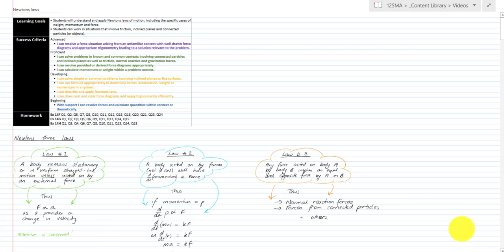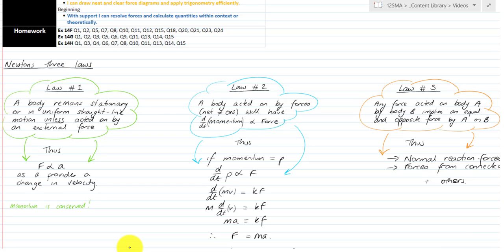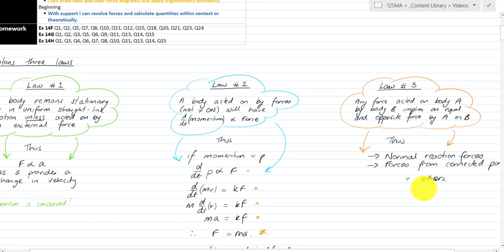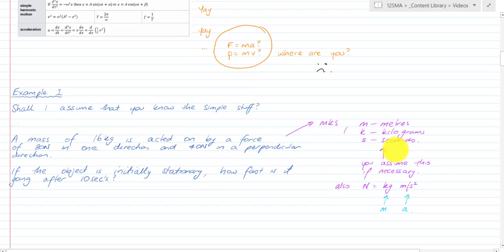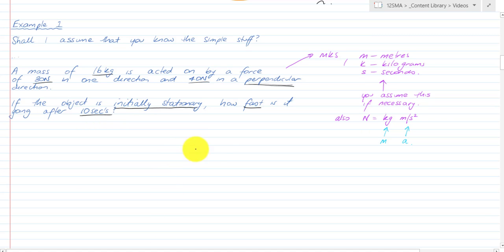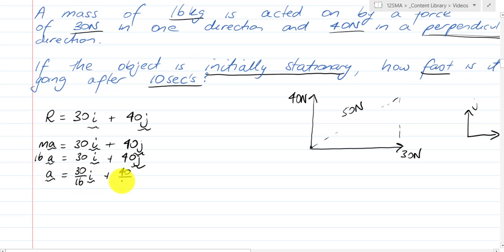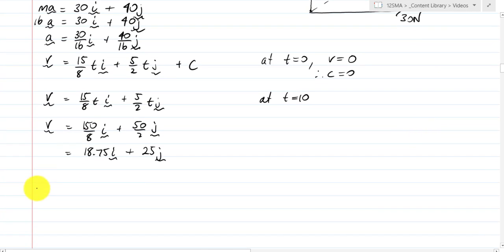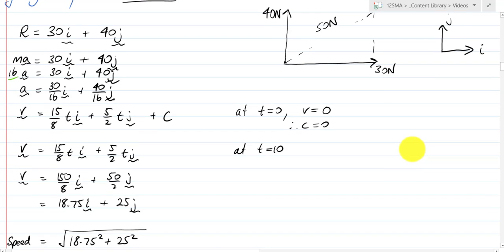Specialist Mathematics - U4T2 - Differential equations in forces and motion Video 9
In this video we introduce the laws of Sir Isaac Newton and reveal how they can be used to find a variety of information for a range of problems